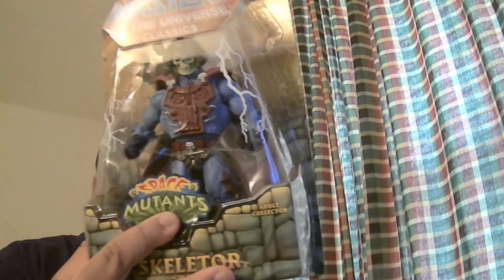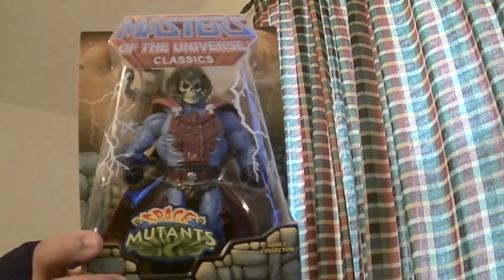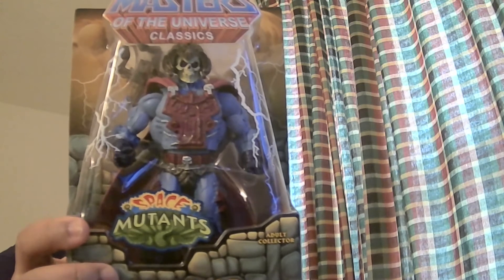Masters of the Universe Classics Intergalactic Skeletor Unboxing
not as good as the 90's one but it's ok